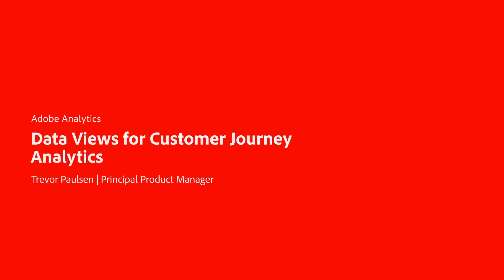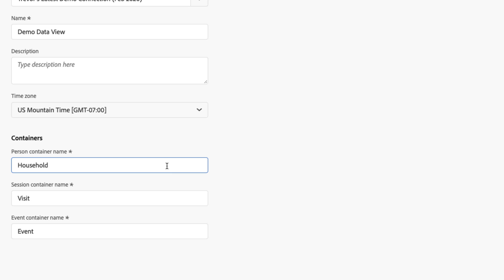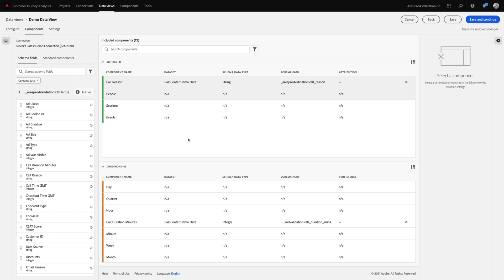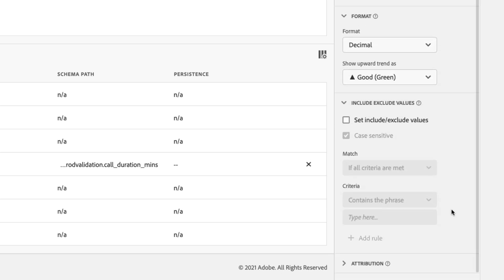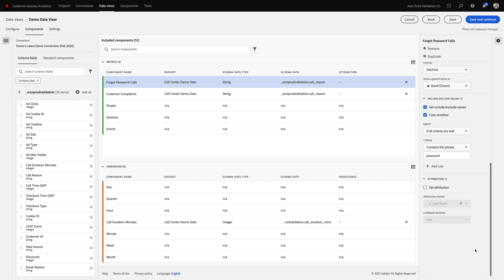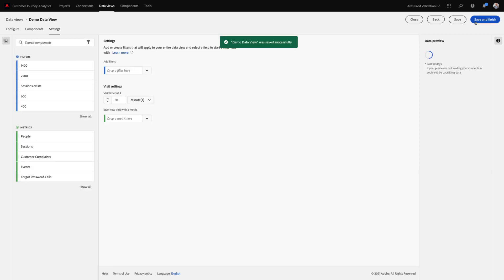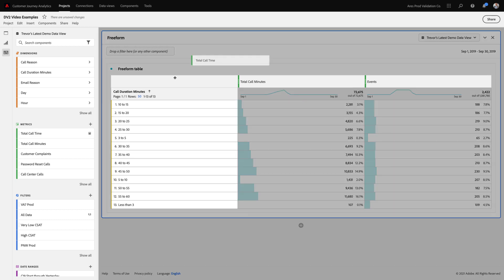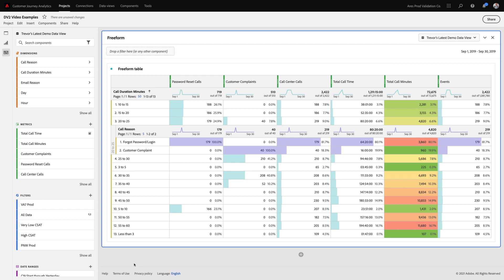Data Views Overview for Customer Journey Analytics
Data Views allow you to define how you want to report on your cross channel data in Customer Journey Analytics. You can create metrics and dimensions that support many useful data transformations off of the data you’ve Connected from AEP. In this video, we’ll show you how to take advantage of the latest Data Views capabilities.